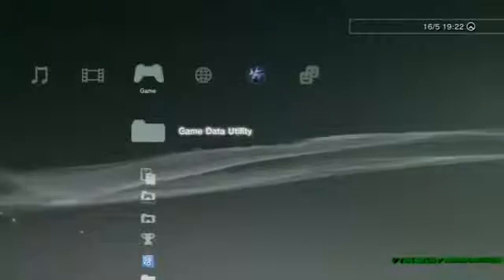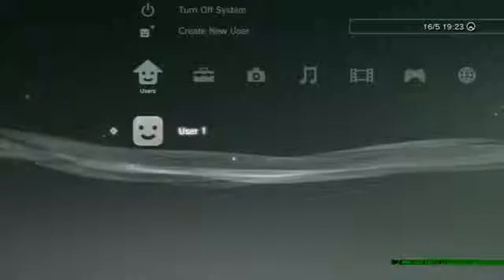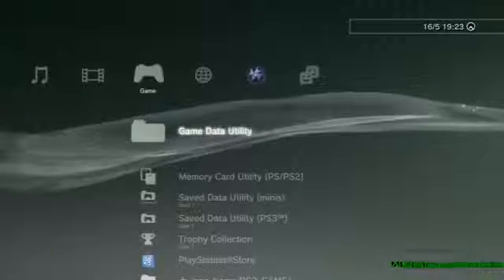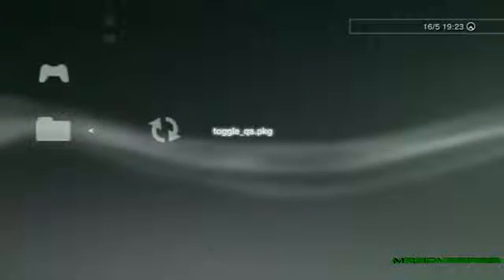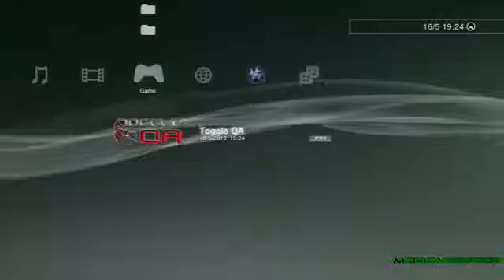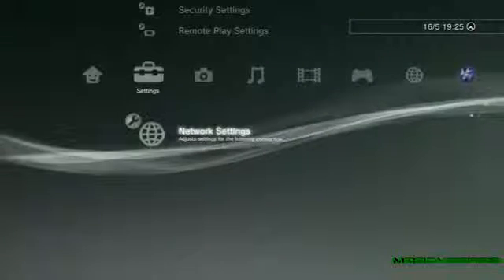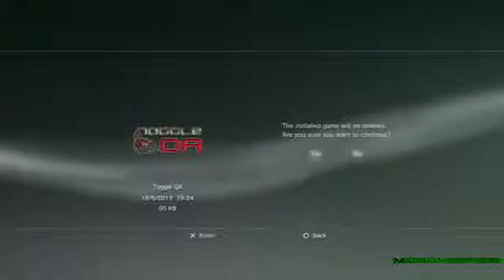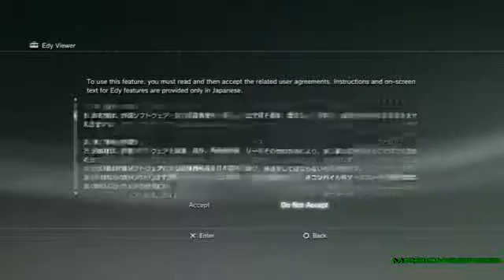How to downgrade PS3 to 3.55 QA flag free download